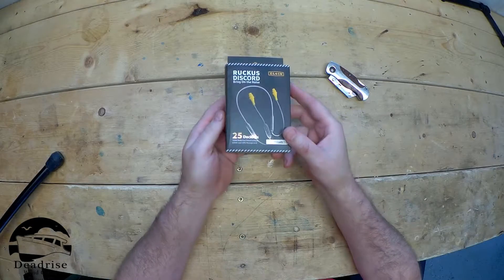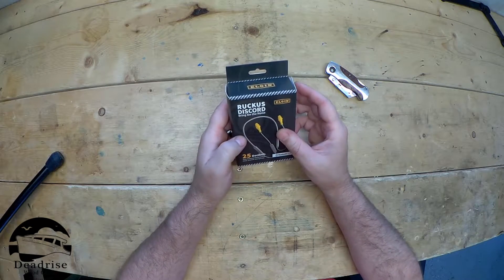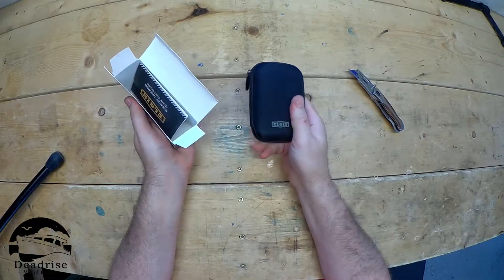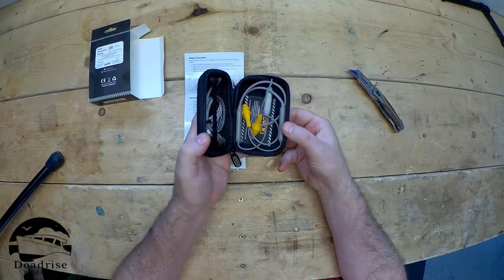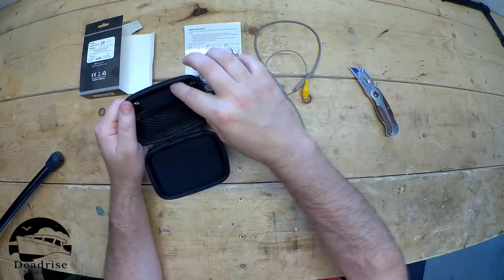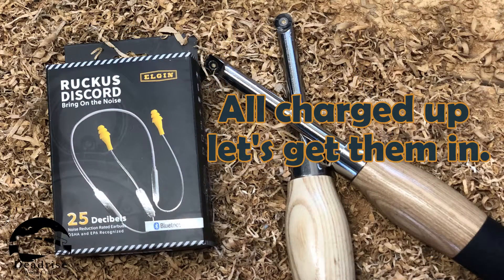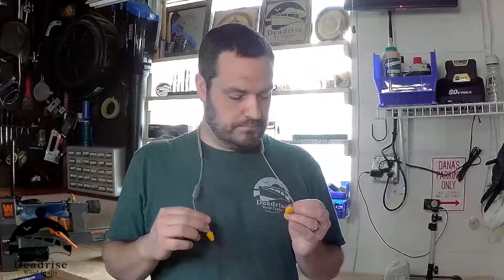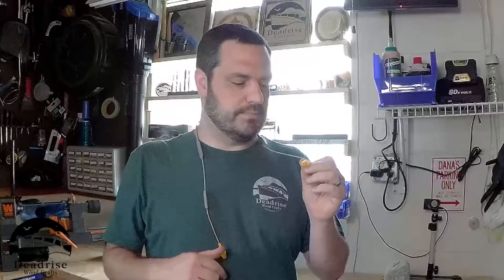Unboxing & Review of Elgin Ruckus Discord Bluetooth Noise Reduction Earplug Earbuds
This video is a little different than most of my other videos.. I unbox and give my thought on ELGIN’s Ruckus Discord Bluetooth Earplug Earbuds | OSHA Compliant Wireless Noise Reduction in-Ear Headphones : Isolating Ear Plug Earphones

Lathe I use and love Benchtop/dp/B07KKXQVPP/ref=sr_1_1?keywords=wen+lathe&qid=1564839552&s=gateway&sr=8-1
Carbide Mini Turning Tool Set
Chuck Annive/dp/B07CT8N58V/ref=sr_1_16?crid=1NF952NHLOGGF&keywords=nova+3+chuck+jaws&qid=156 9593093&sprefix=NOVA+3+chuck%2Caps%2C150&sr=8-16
Micro Mesh Pads
Pen Press